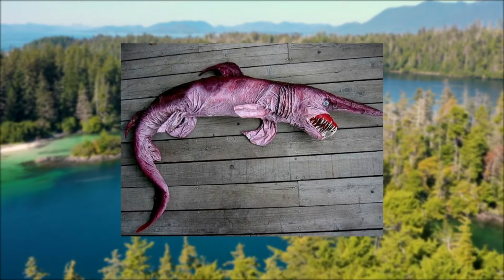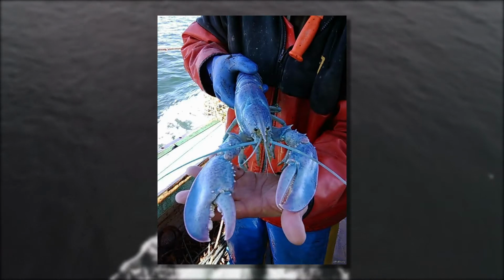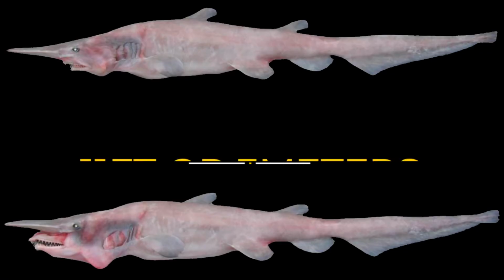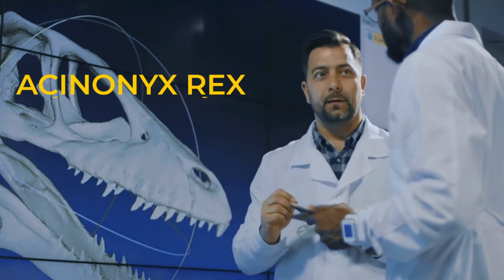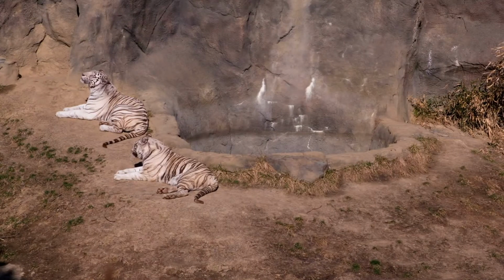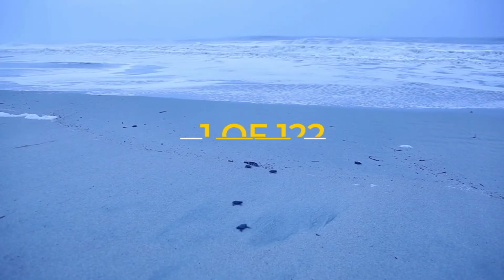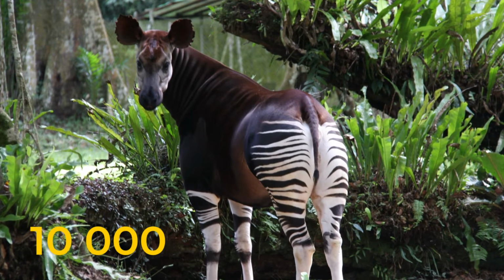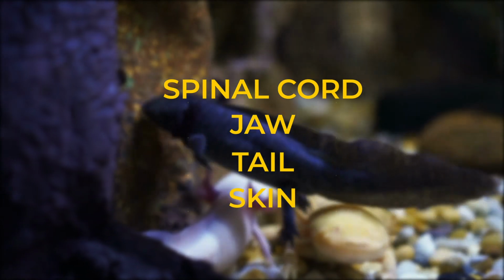12 Animals with Fascinating Genetics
12 animals with fascinating genetics. from abnormal coloration, to jaws that dislocate and relocate, to animals that can grow back their limbs and animals rarer than your chances of winning the lottery.

Timestamps:
00:00 - Introduction
00:13 – (1) The Cross Fox
01:04 – (2) The Silver Fox
01:28 – (3) The Blue Lobster
02:30 – (4) The Crystal Lobster
03:18 – (5) The Goblin Shark
04:22 – (6) The King Cheetah
05:37 – (7) The Silver Pied Peafowl
06:26 – (8) The Golden tiger
07:30 – (9) The Golden Macaw
08:32 – (10) The Albino Turtle
09:44 – (11) The Okapi
10:56 – (12) The Axolotl
12:40 – SUBSCRIBE